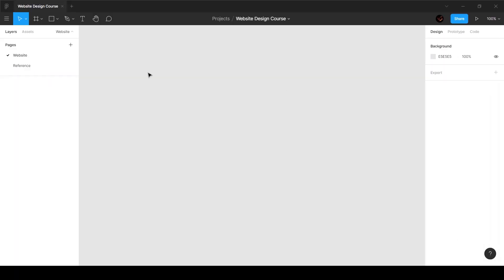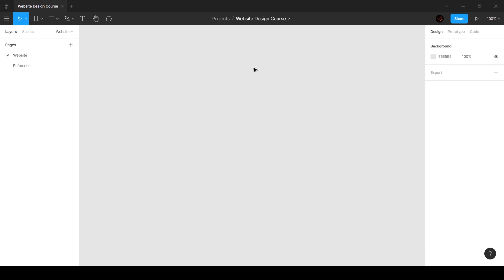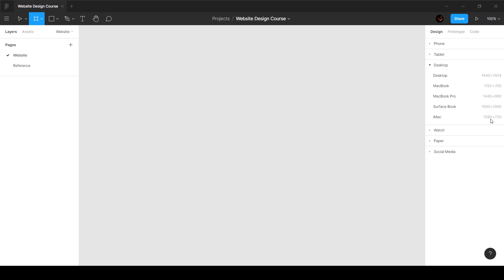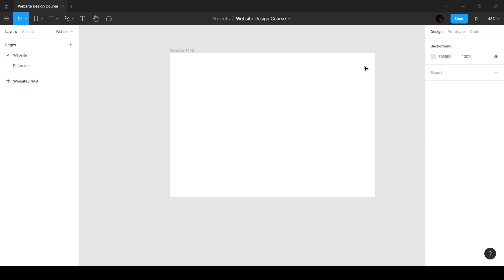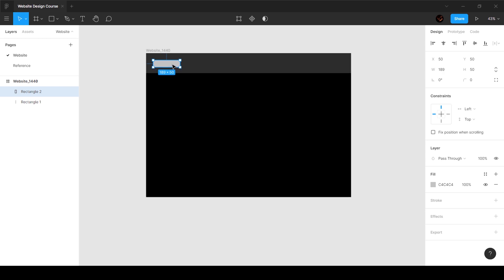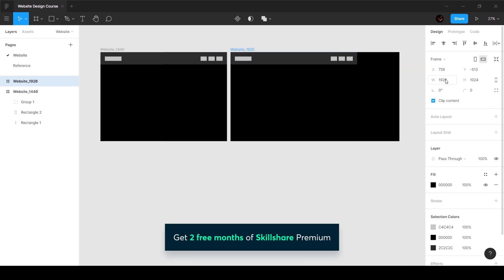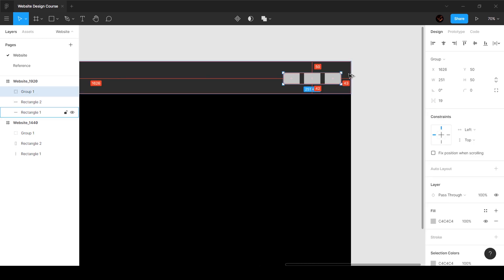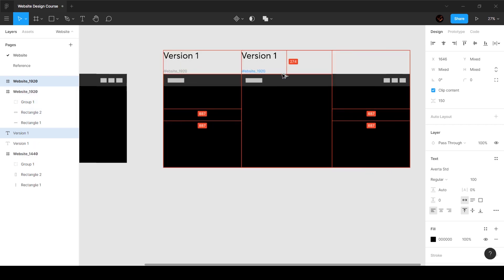Basics of Responsive Design for Designing Websites - Part 1/22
In this video, I am going to teach you the basics of responsive design when designing websites.